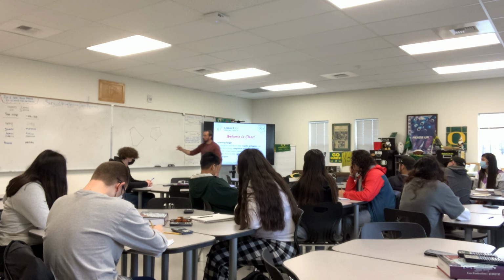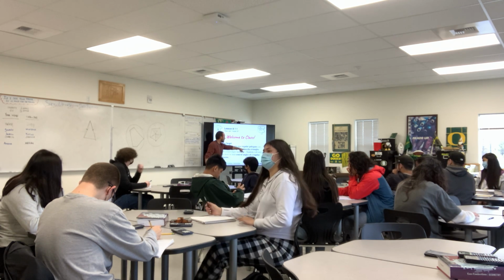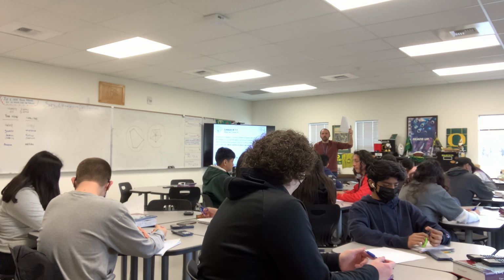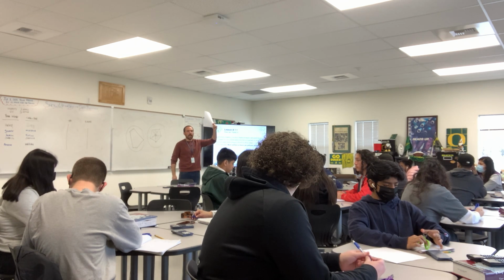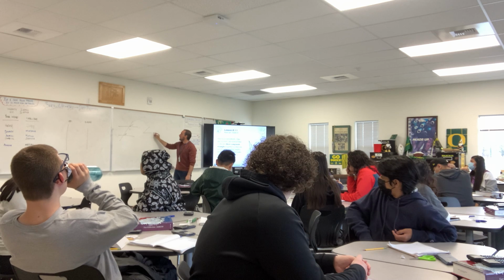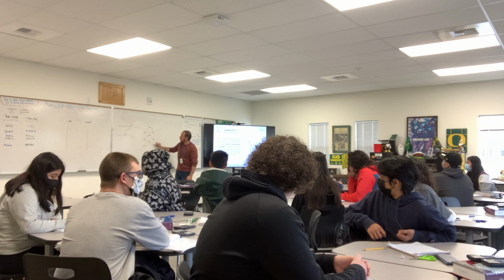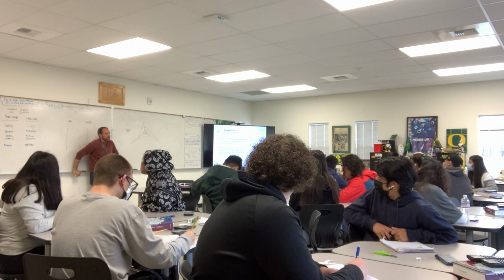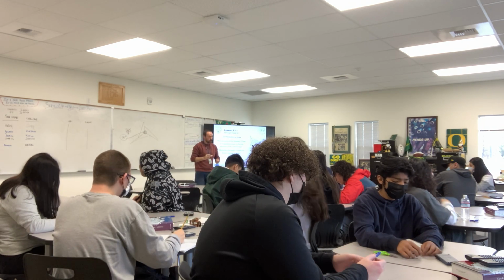Oglesby, 6th per Geometry, 4/18/22